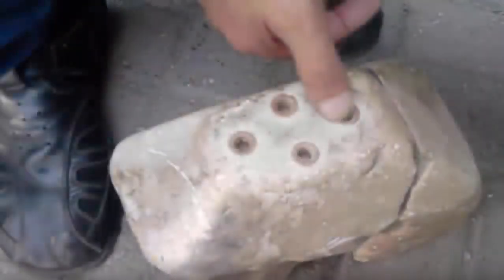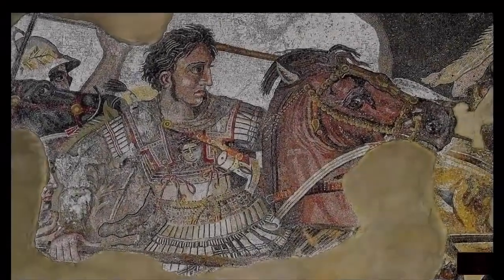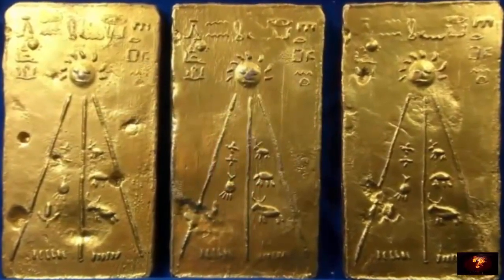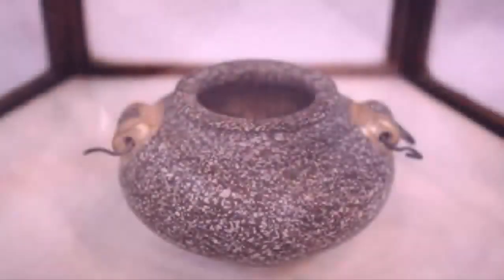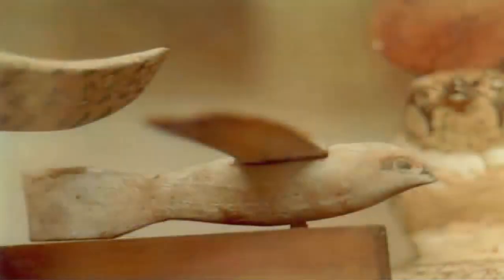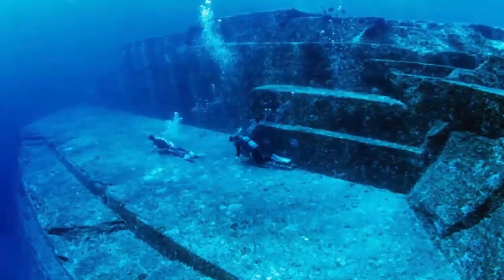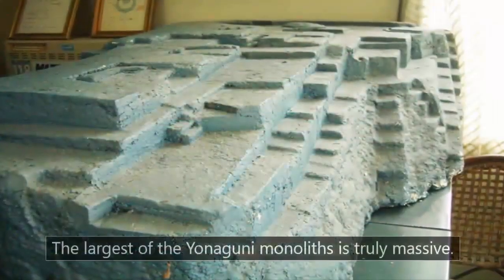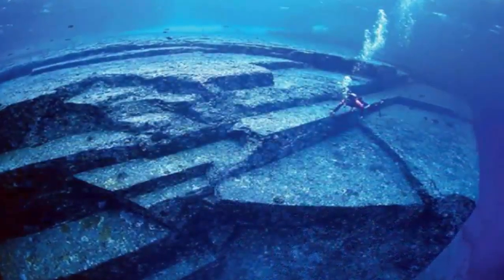Alien OOPARTS Found In Alexander The Greats Tomb 👽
@MysteryHistory video